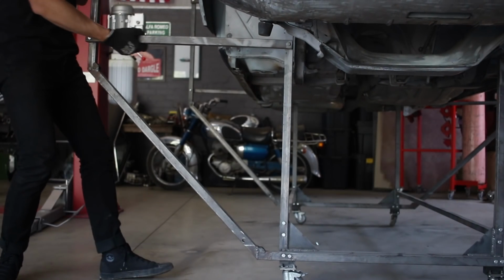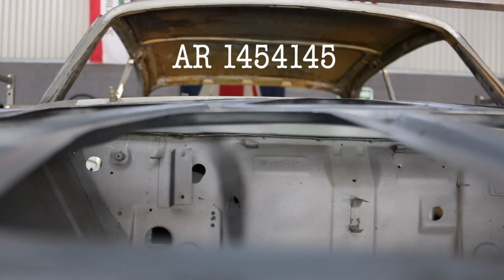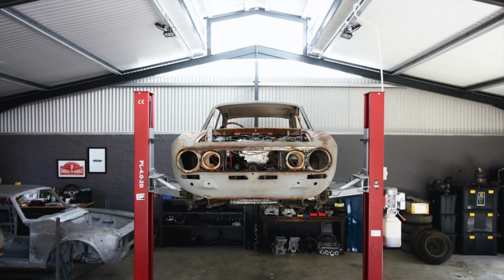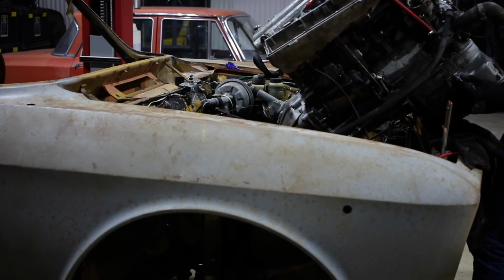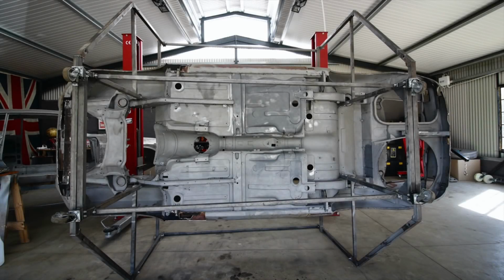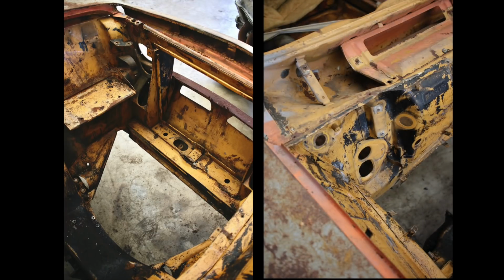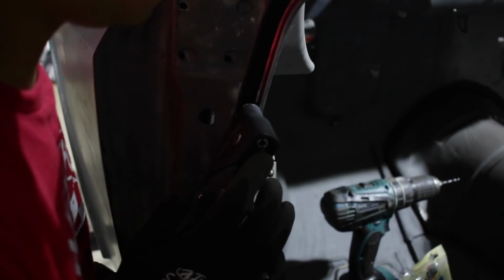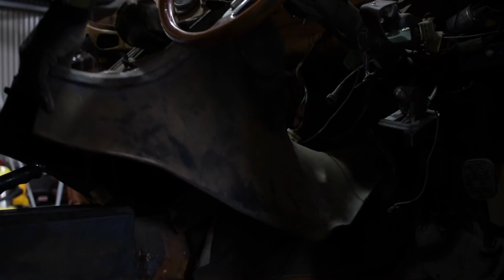I bought an abandoned Alfa Romeo GTV (Alfa GTV Restoration EP1)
It's time for a new project, and here it is! A 1972 Alfa Romeo 1750 GTV that I found abandoned in a shed. It's going to get a full restoration on the channel over the next year.